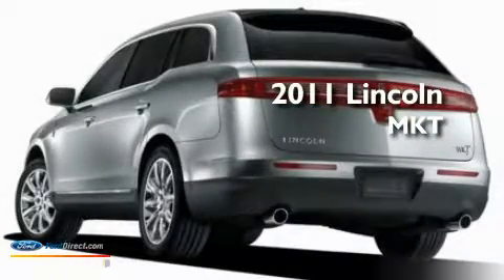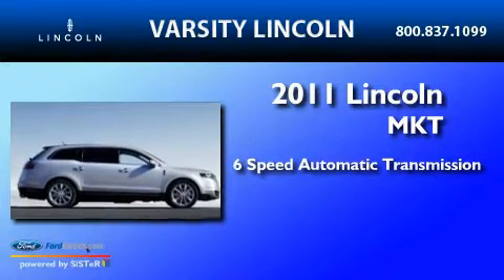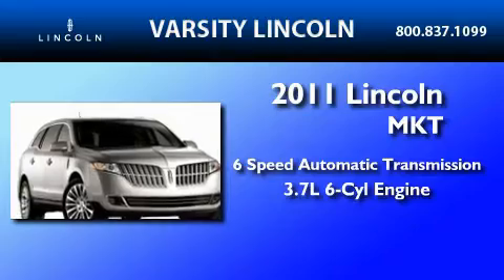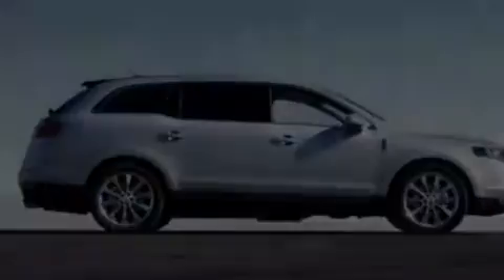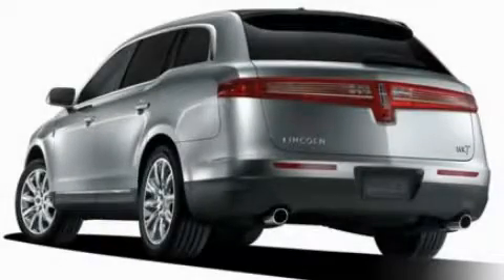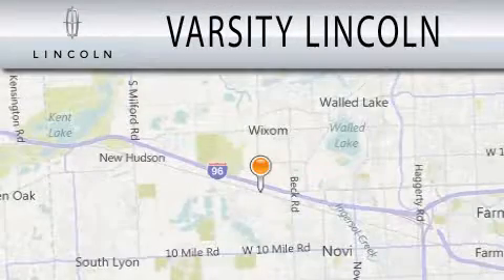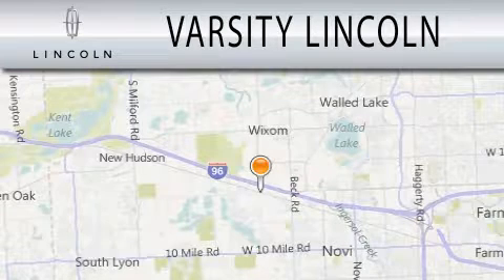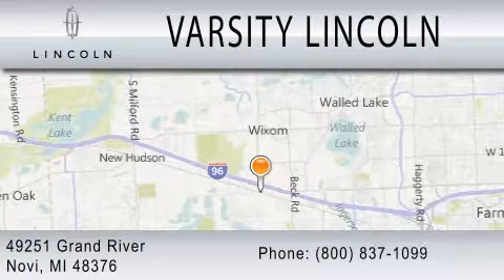2011 LINCOLN MKT MI